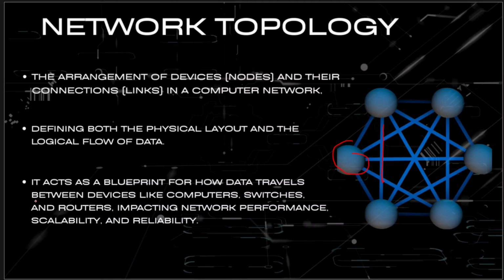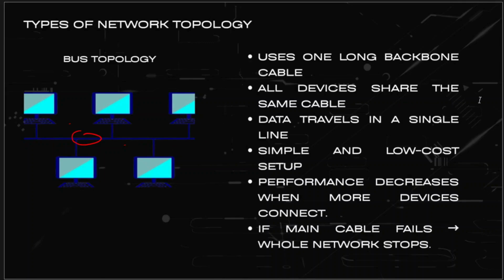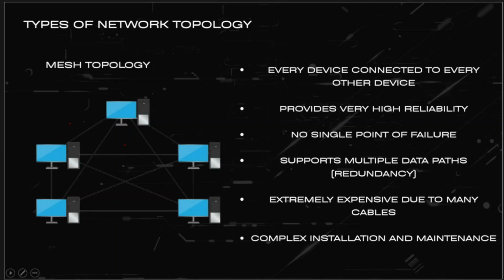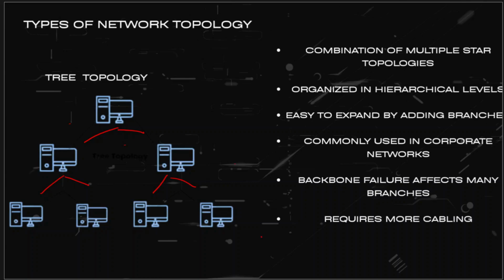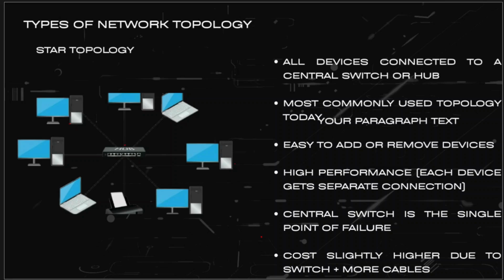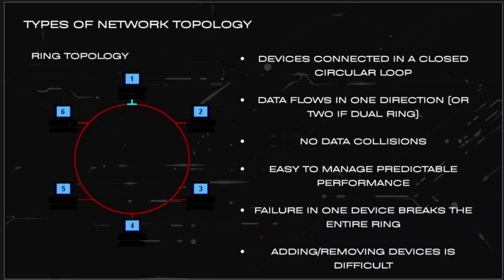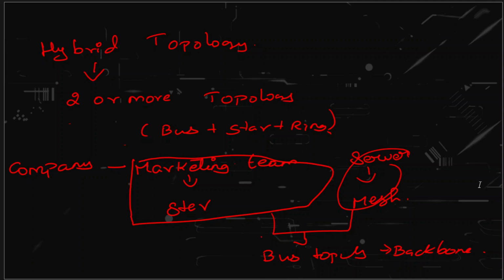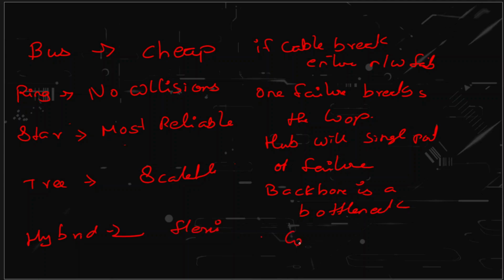Types of Computer Networks | PAN, LAN, MAN, WAN Explained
In this video, we explain the Types of Computer Networks in a simple and beginner-friendly way.

This is Video 2 of the Computer Networks series on S-TechMatrix.

📌 Topics covered in this video:
• What are Network Types?
• What is PAN (Personal Area Network)?
• What is LAN (Local Area Network)?
• What is MAN (Metropolitan Area Network)?
• What is WAN (Wide Area Network)?
• Internet as the largest WAN

Network types are classified based on the area they cover, from personal devices to worldwide communication.

This video is useful for:
• Beginners
• CSE / IT students
• Diploma students

▶️ Next Video: Network Topologies Explained | Bus, Star, Ring, Mesh, Tree, Hybrid

📂 Playlist: Computer Networks | Beginner to Advanced